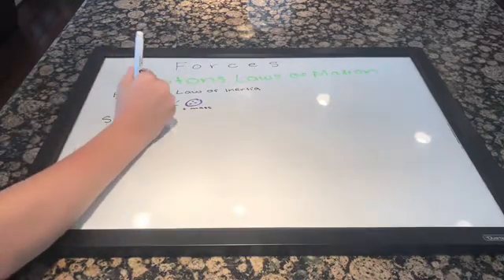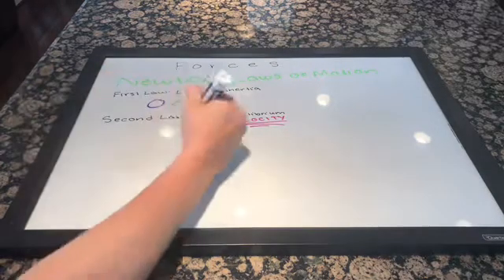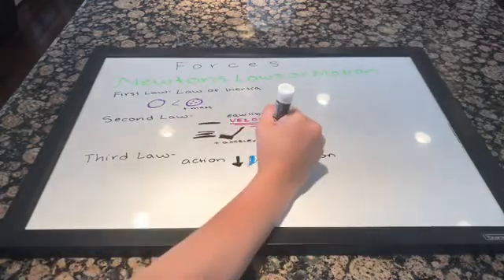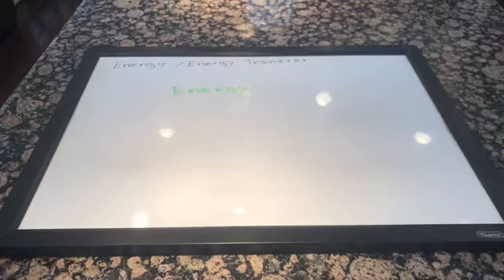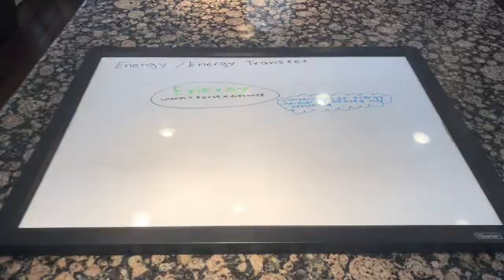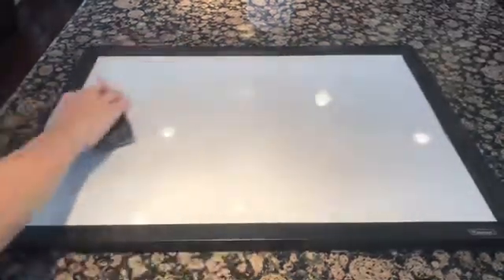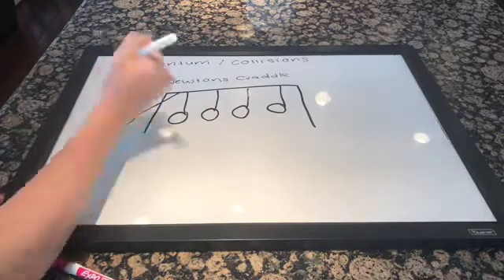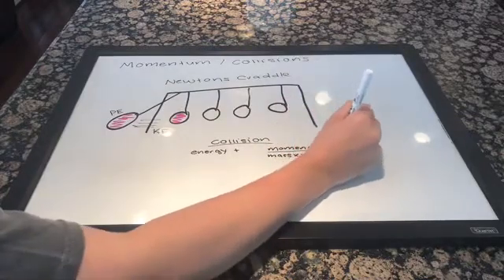Adams 6th Period Whiteboard Project by Reagan Hollett